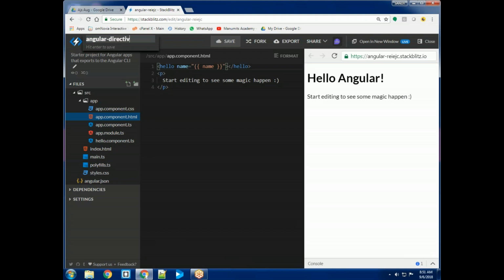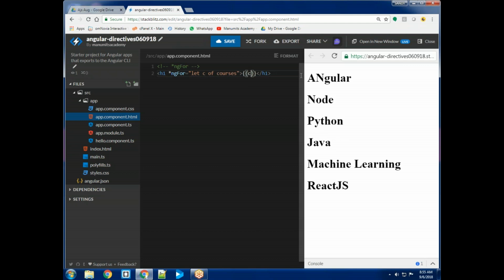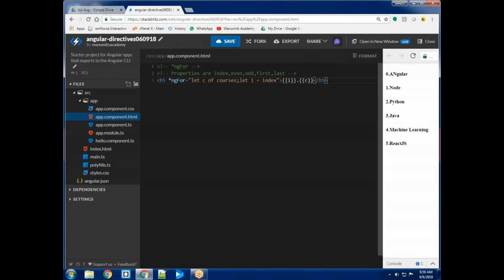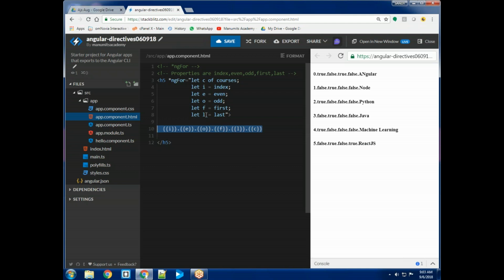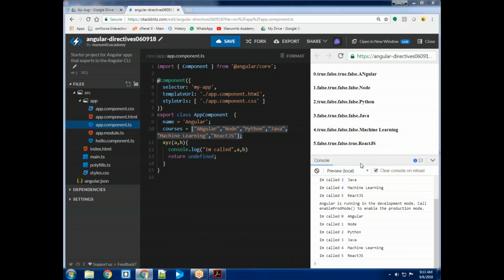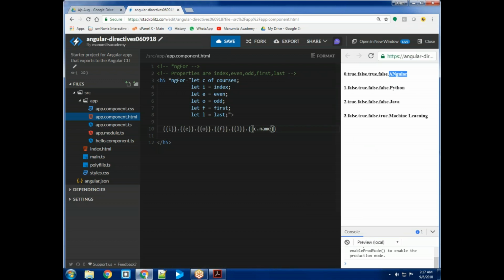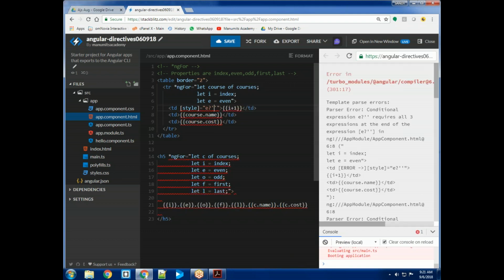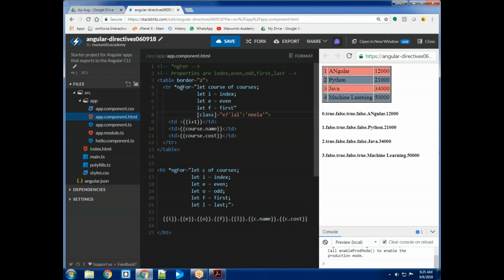Angular6 ngFor Directive Complete- for training callroom/online